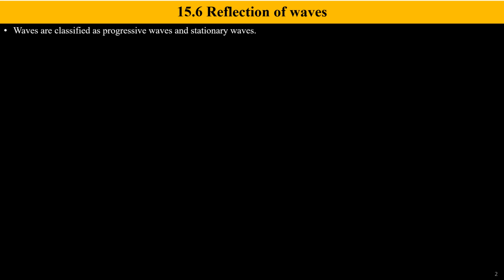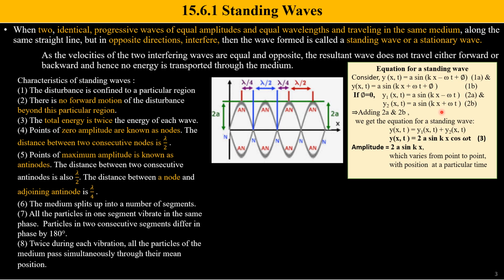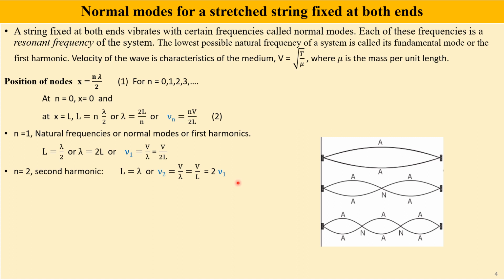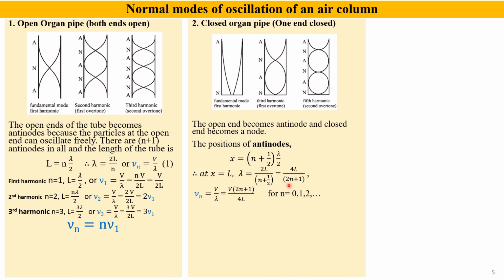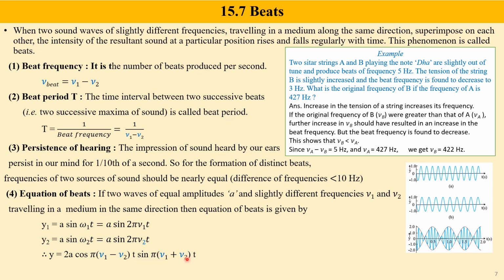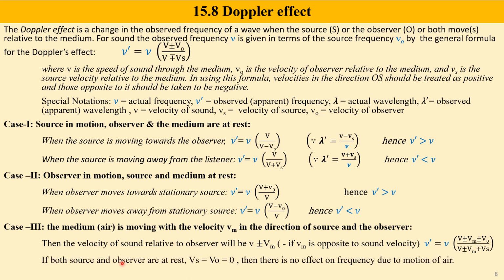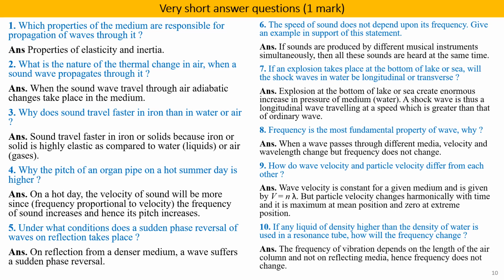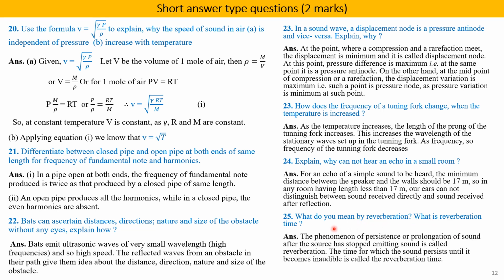Class XI Physics Chapter 15 Waves Part 2 Ameenz Academy, Reflection of Waves, Beats Doppler's Effect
This is a video presentation of Chapter 15 Waves Part 2 prescribed as Physics for Class XI. The topics covered in this lecture are Reflection of Waves, Standing Waves, Normal Modes, Vibrations of a stretched string, air column ( open at both ends), air column (closed at one end)
Ameenz Academy Class XI Physics Chapter 15 Section 15.1 to 15.6